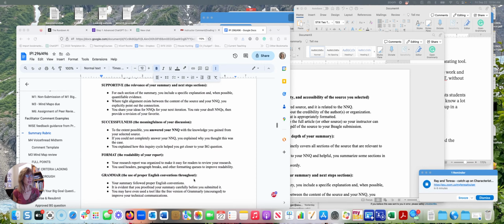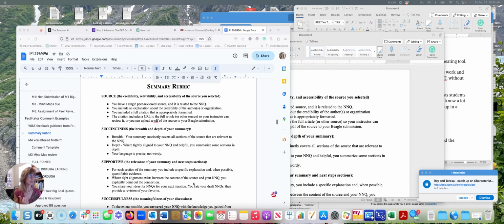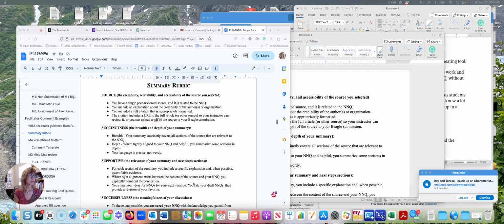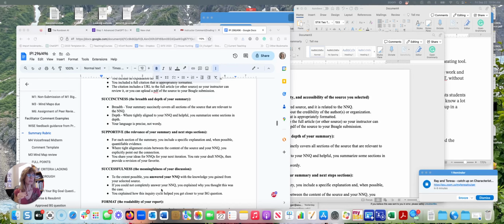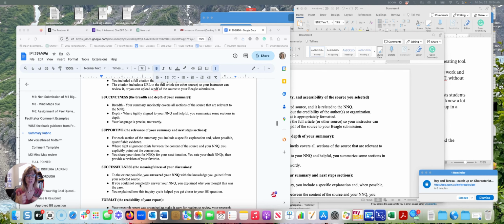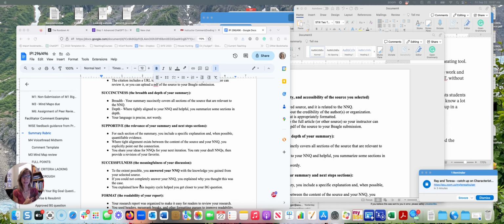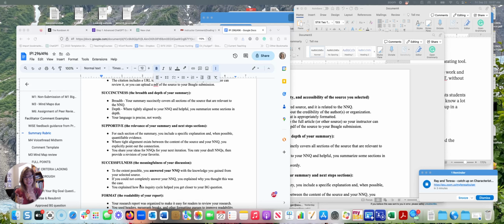M7 Instructor Message